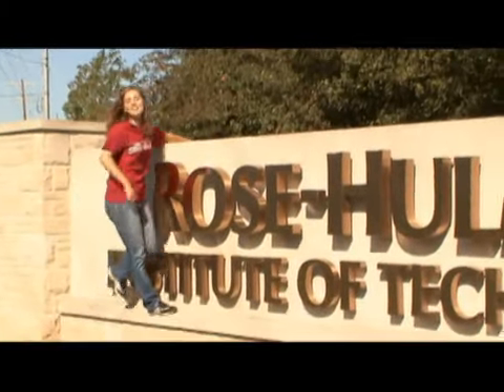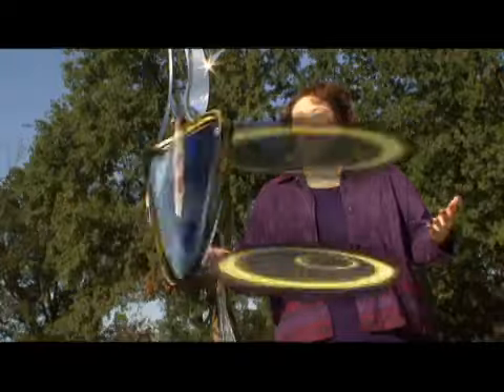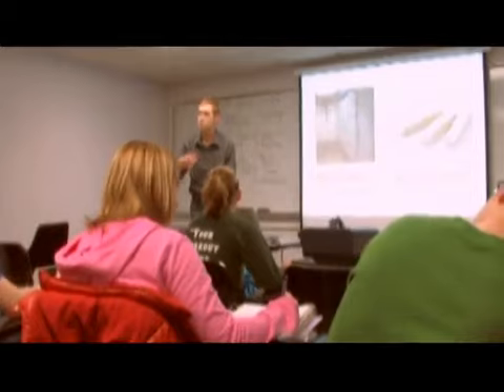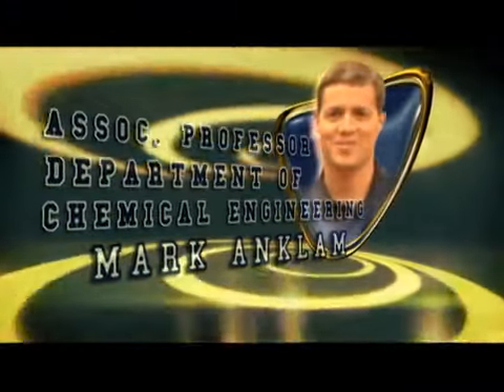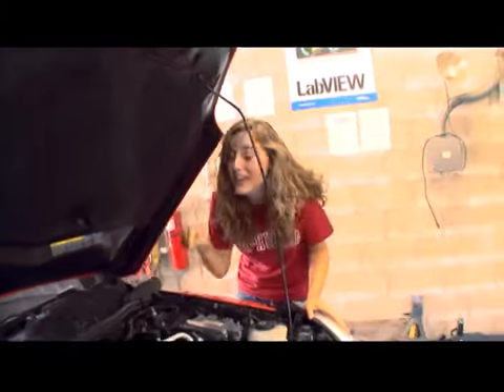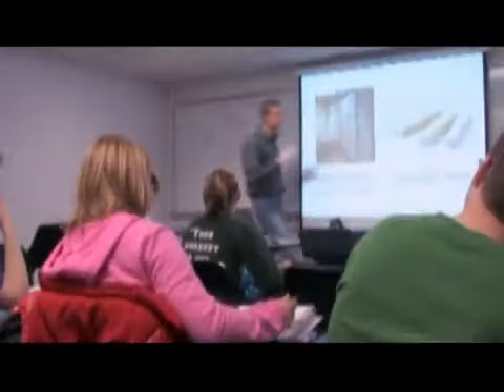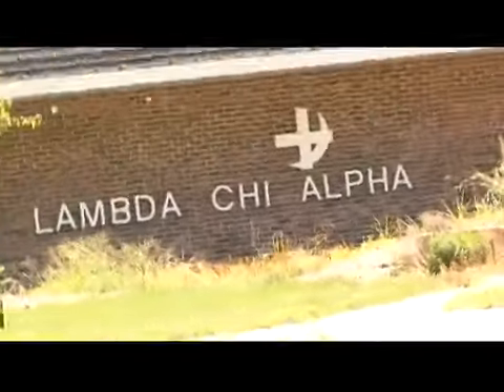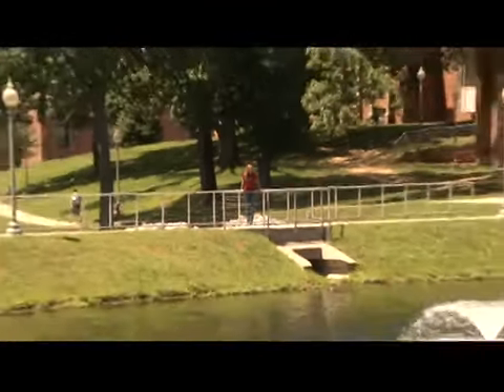Rose Hulman - Campus Tour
- Rose-Hulman Institute of Technology Official Campus Video Tour!
- Formerly Rose Polytechnic Institute
- HD (higher definition 720p/1080p) version will be uploaded in the future